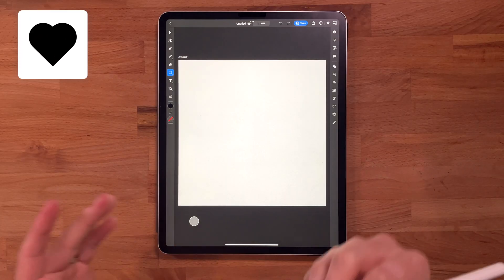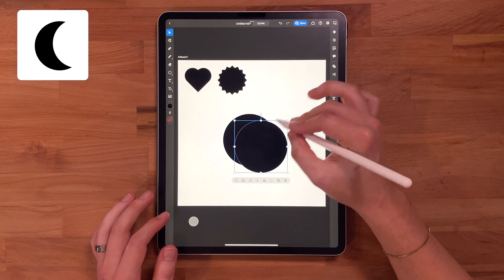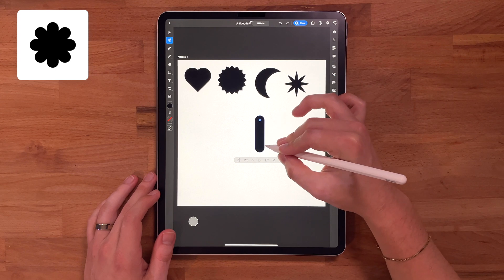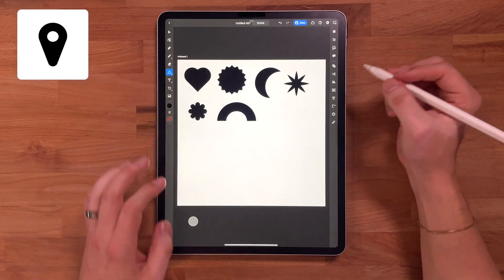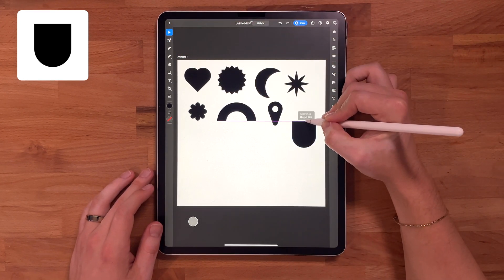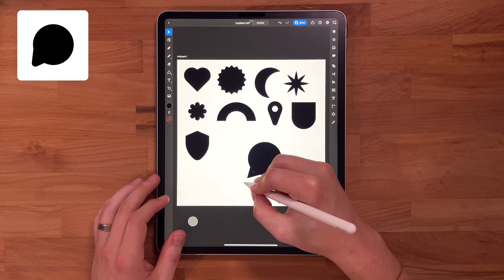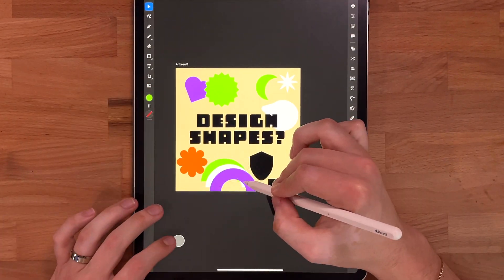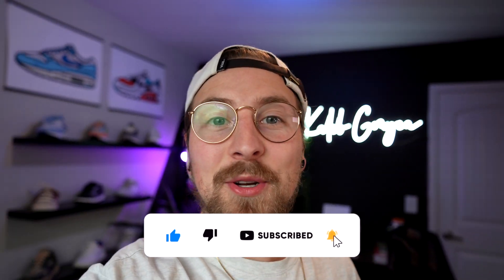Master Adobe Illustrator iPad with 10 shapes!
Having some trouble getting the hang of shapes when using Adobe Illustrator? No worries! I've got you covered in this beginner-friendly tutorial. We'll be taking things back to basics as I show you how to create 10 essential Illustrator shapes that every artist needs in their toolkit—no fancy tools or complex techniques required.

In about ten minutes, I’ll walk you step-by-step through crafting simple forms like circles, squares, stars, and more. Whether you want to spice up a logo design, take your social posts to the next level, or just get more comfortable with Illustrator, knowing these building blocks is key.

So kick back, grab a snack, and join me for this super helpful shape-making lesson built just for you. Learning the basics has never been so fun and easy! Expand your creative horizons and unlock a whole new world of illustration possibilities with this very doable beginner tutorial.

My Etsy Store

Products I use:
ARTEZA Markers